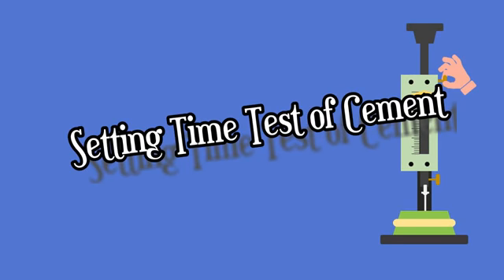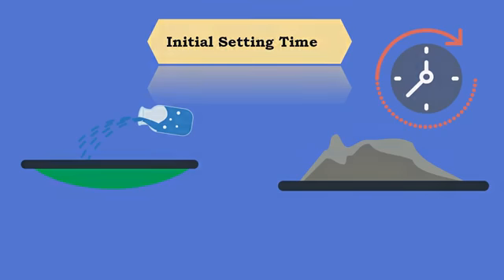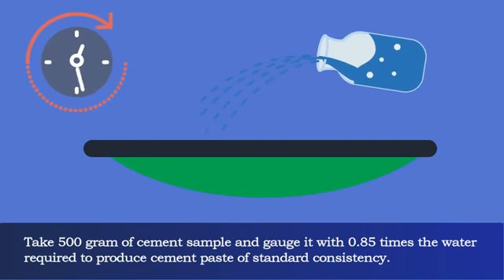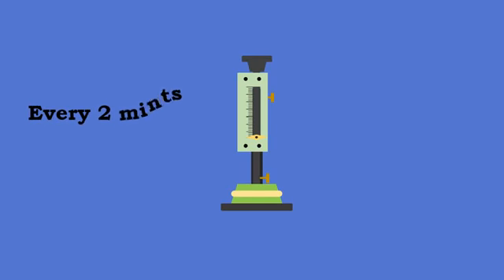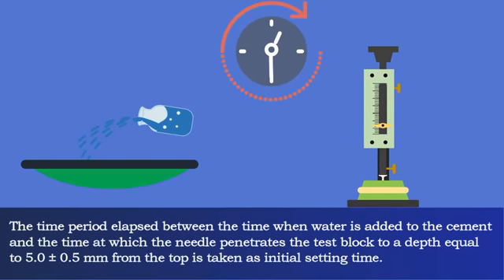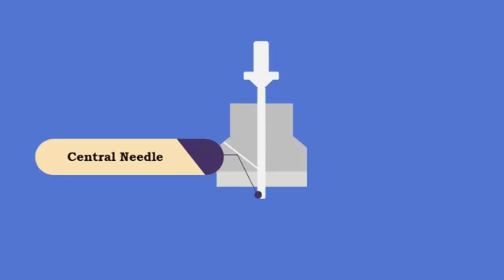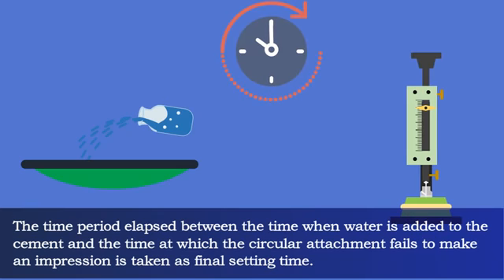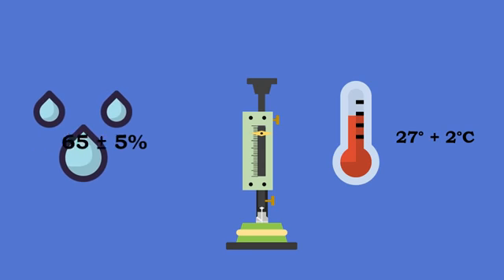February 28, 2020